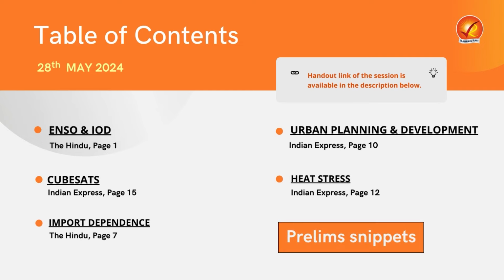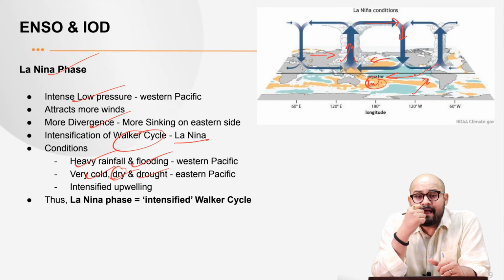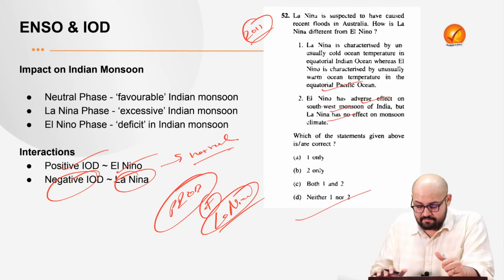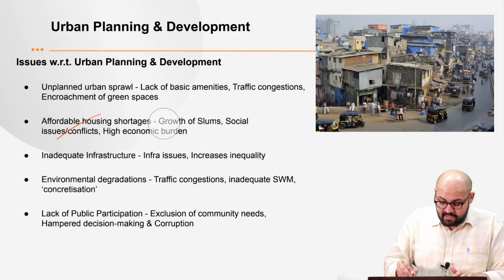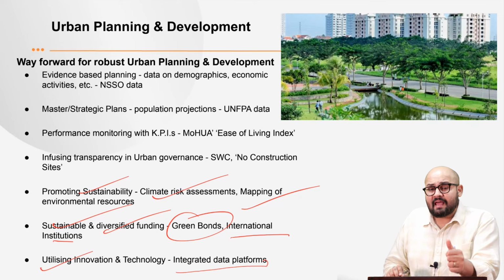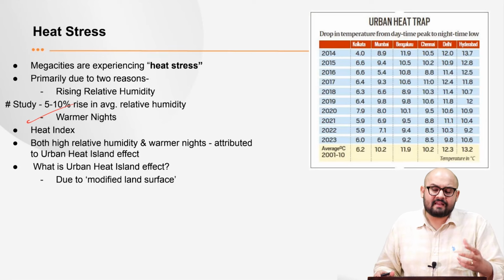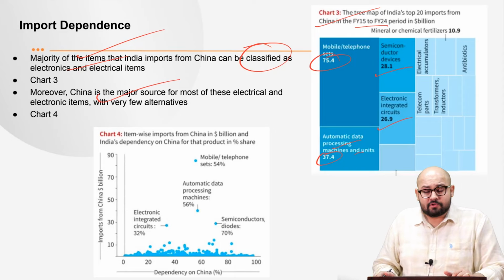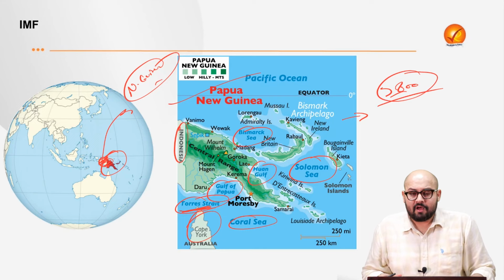The Analyst 28th May 2024 Current Affairs Today | Vajiram and Ravi Daily Newspaper Analysis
Stay updated on 28th May current affairs with The Analyst! Get a daily newspaper analysis from Vajiram & Ravi and stay informed on the latest news and events with our comprehensive coverage of current affairs today. Stay ahead of the game and ace your exams with our daily current affairs updates.

00:00 Introduction

00:49 ENSO & IOD

17:12 Urban Planning & Development

35:07 CubeSats

41:19 Heat Stress

48:26 Import Dependence

52:48 Prelims Snippets

01:00:08 Quiz